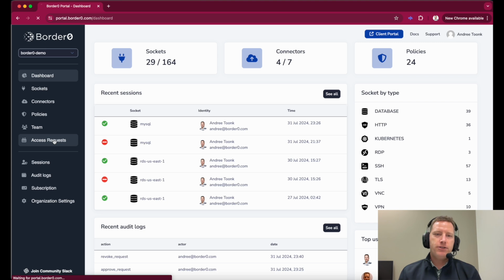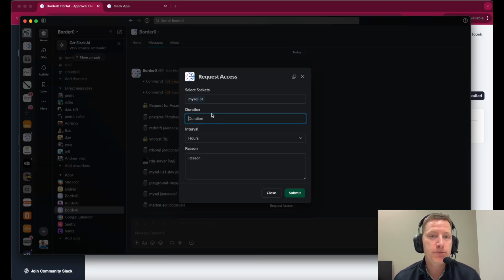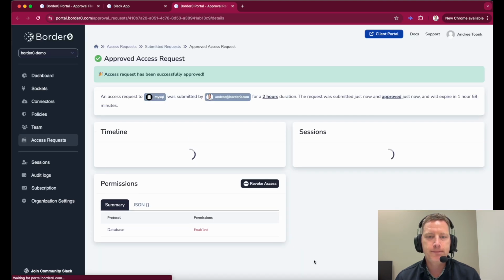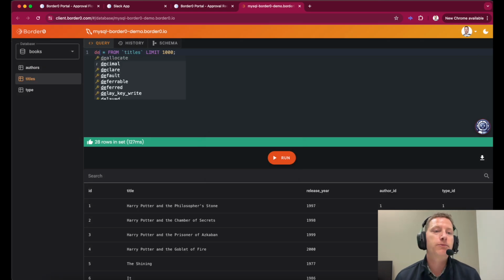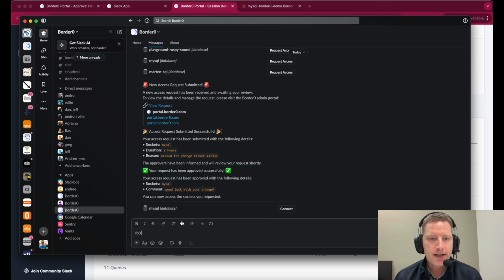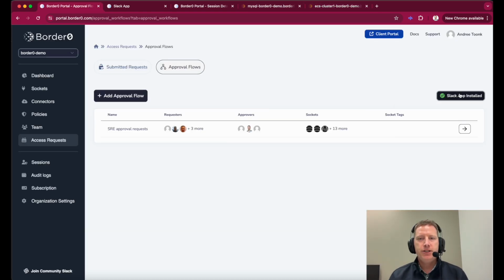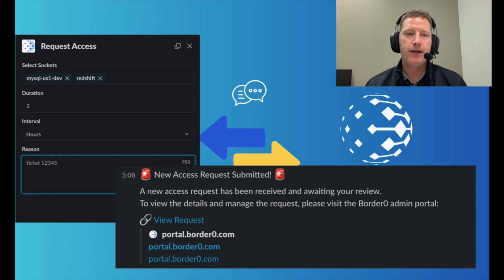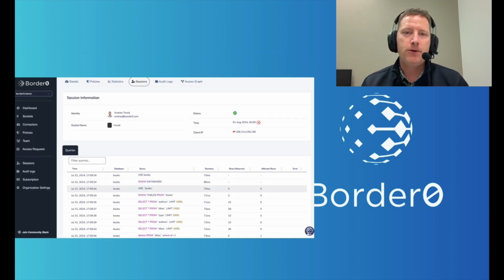Using the Border0 Slack App for Access Request Workflows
Join Andree as he demonstrates the powerful capabilities of the Border0 Slack app. In this video, we’ll take you through the easy steps of installing the app in your Slack workspace, requesting access to databases and servers, and managing approval notifications directly within Slack.

Border0's Slack integration, combined with the Access Workflows feature, offers a seamless user experience for requesting access to resources (Sockets). Users can browse the Border0 resource catalog, request access to sockets, and access sockets directly within Slack. This integration enables users to request necessary resources without leaving Slack, simplifying their workflow.

Chapters:

00:00 Introduction to Border0 Slack App
00:40 Installing the App in Your Slack Workspace
01:07 Slack and Requesting Access
02:50 Approving Access Requests in Slack
03:00 Connecting to the Resource
03:52 Recap of Features and Capabilities